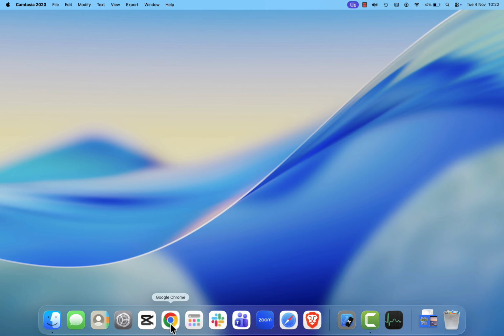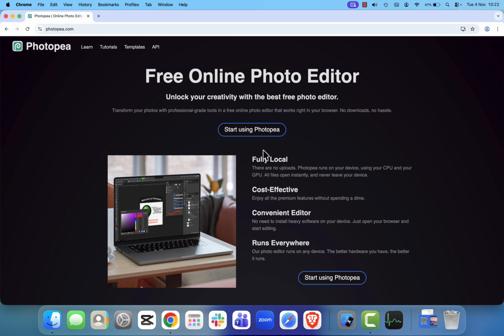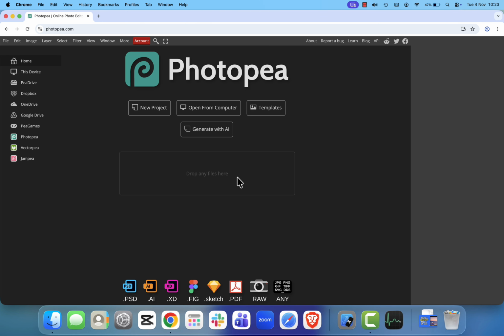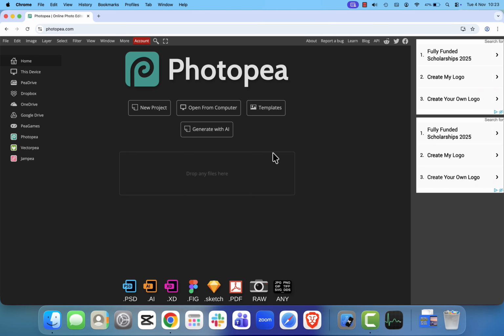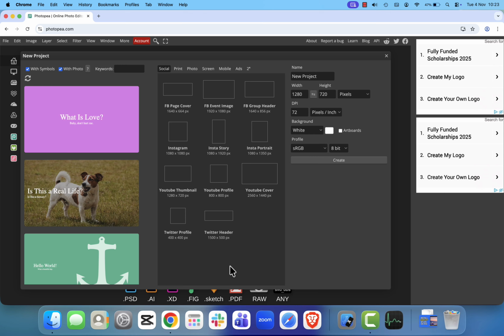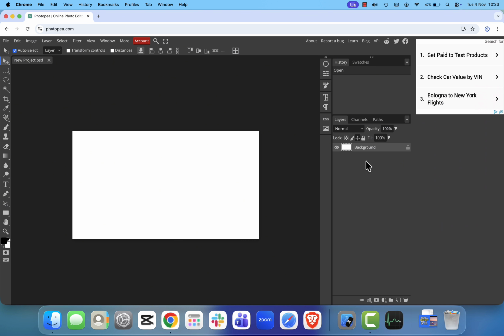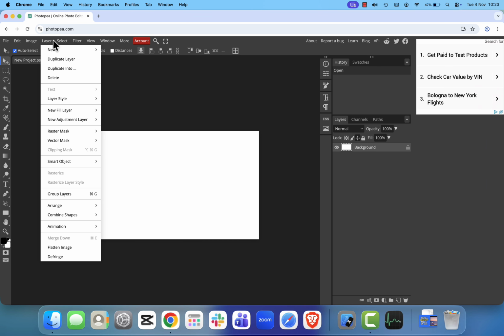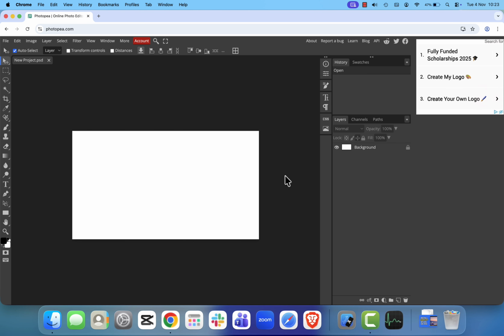How To Download & Install Adobe Illustrator on Mac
How To Download and Install Adobe Illustrator on Macbook (Macbook Pro, Mini, Air )